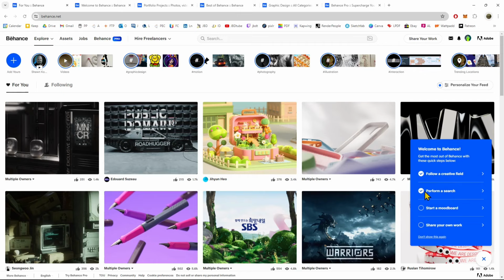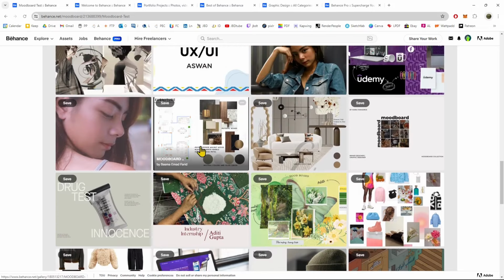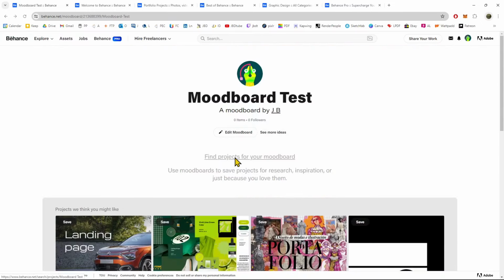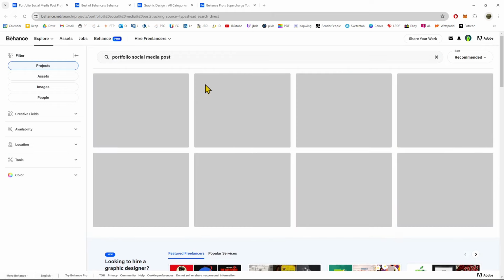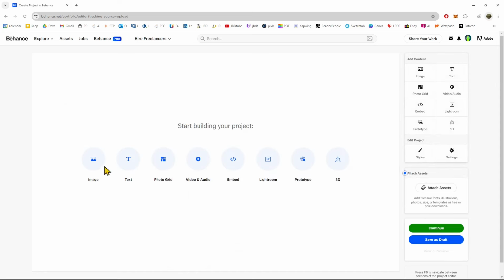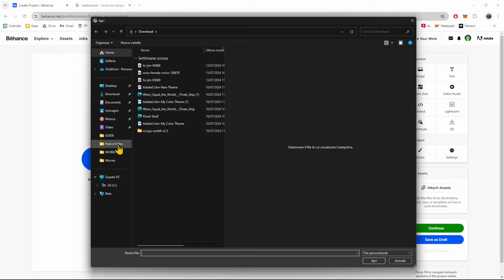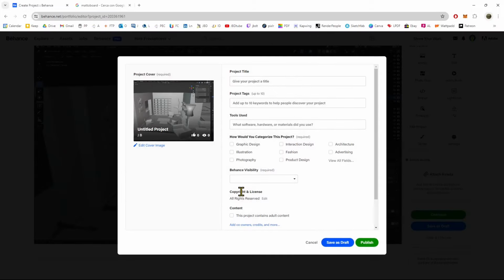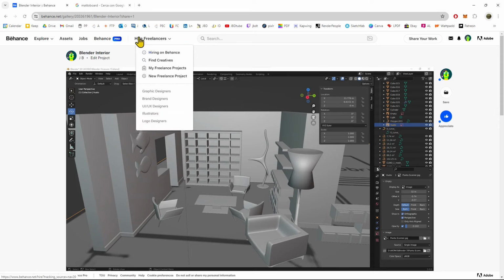Videoguide - Create Porftolio, Publish and Share With Behance, Search Projects, Jobs and Freelancers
Videoguide - Create Porftolio, Upload Works, Assets, Moodboard, Publish and Share With Behance, Search Proejcts and Freelancers